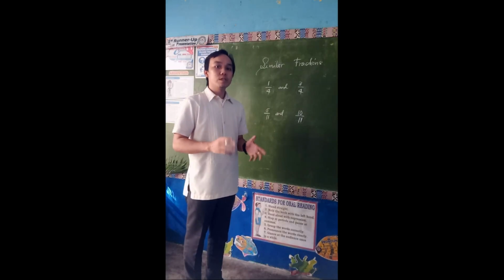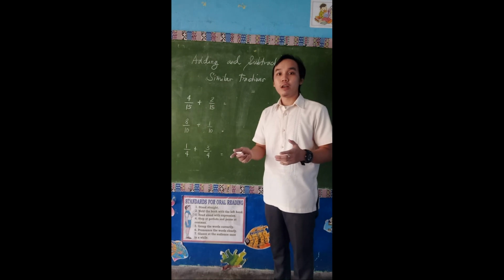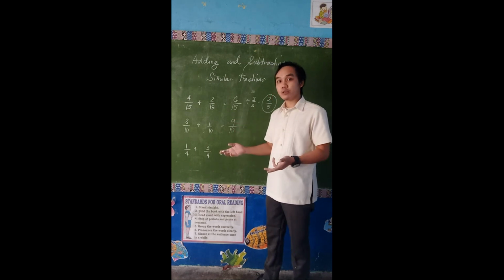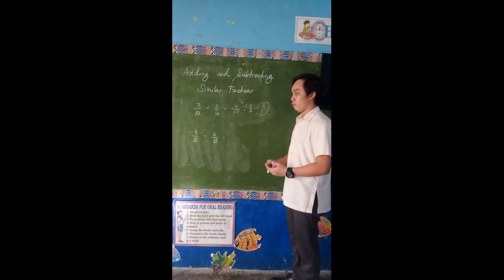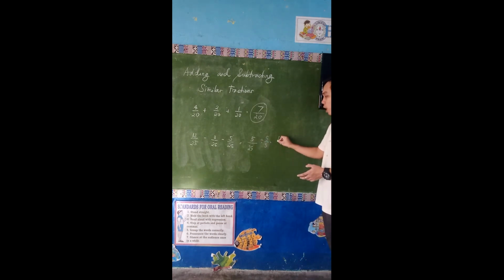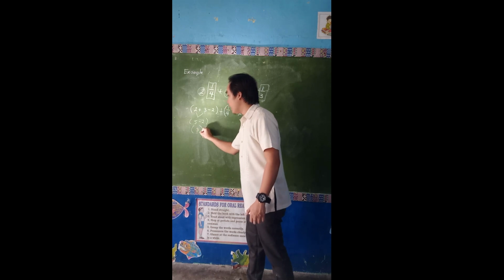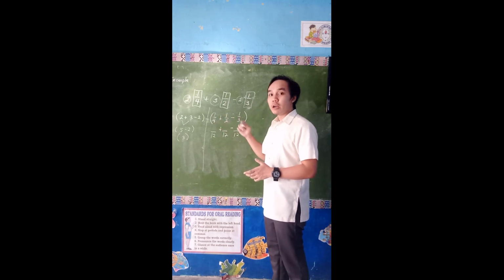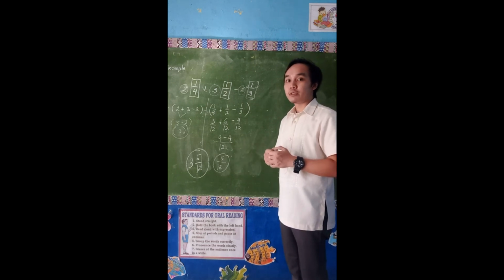MATH 6 (Quarter 1 Week 1) - Addition and Subtraction of Fractions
Instructional Video for Addition and Subtraction of Fractions With or Without Regrouping